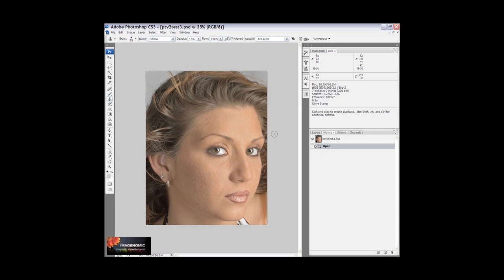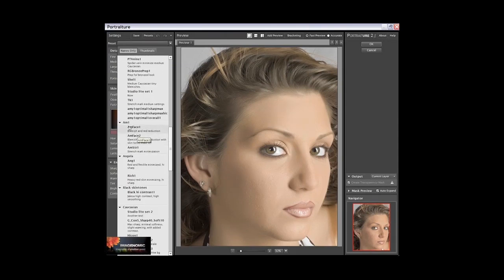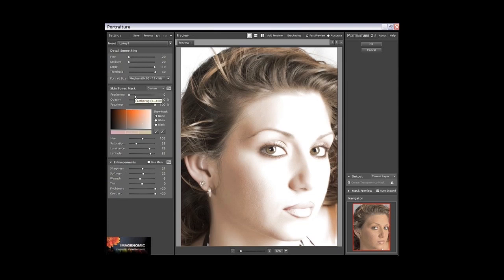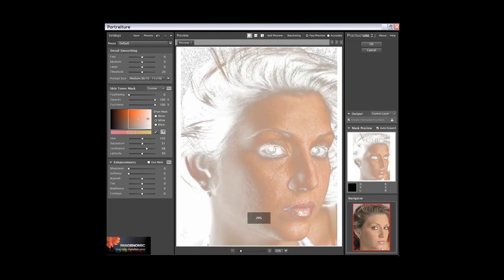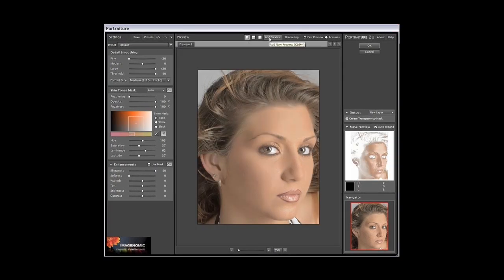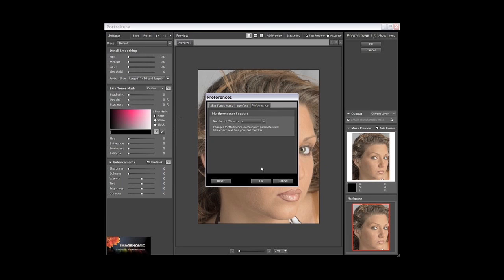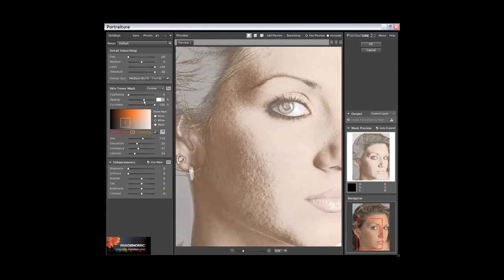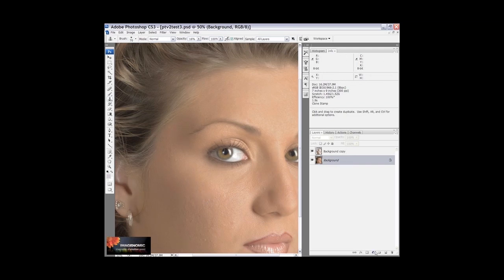Portraiture 2 Overview and Comparison with Portraiture 1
In this video we're going to show you some of the major differences between Portraiture v.1 and Portraiture v.2.